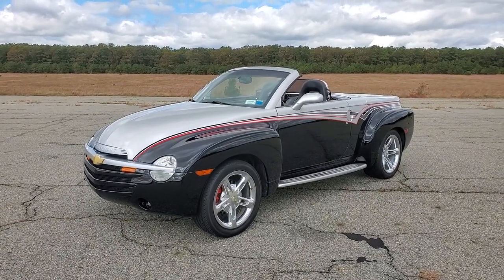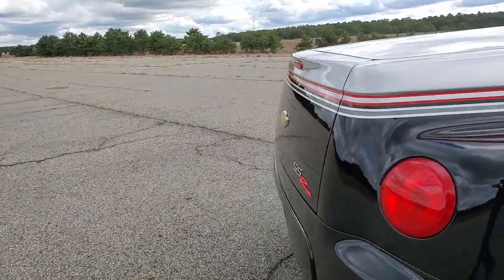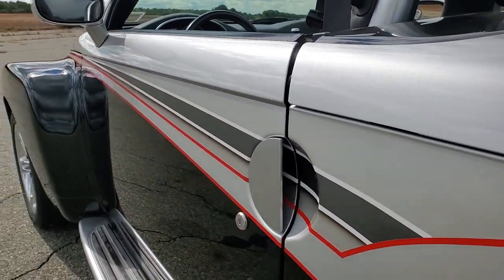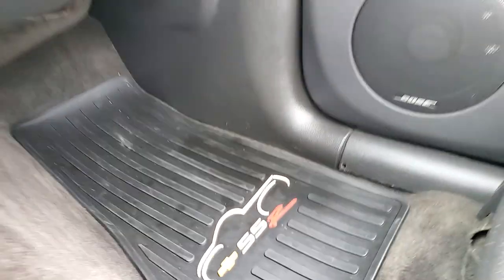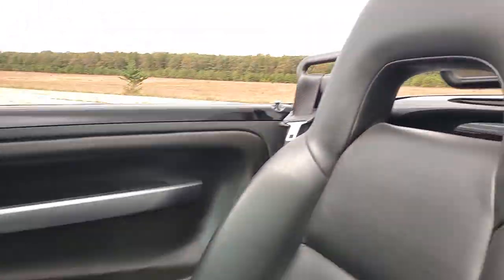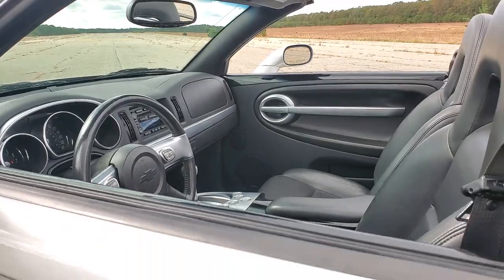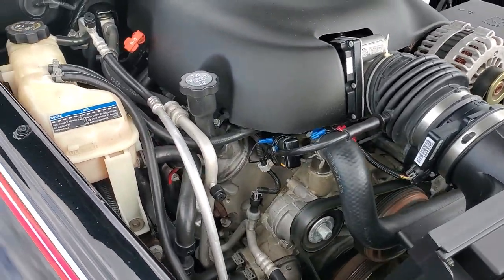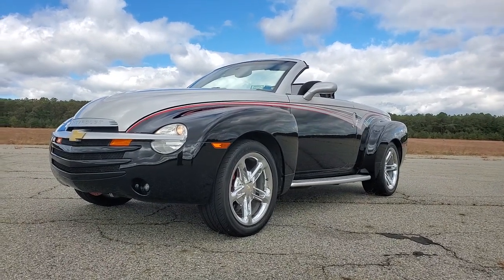2005 Chevrolet SSR Convertible Pickup For Sale~Custom Paint~Chrome Wheels~Heated Seats~LOW MILES!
2005 Chevrolet SSR Convertible Pickup For Sale

Completely Stock SSR Convertible
6.0L V8 Engine
Automatic Transmission
Factory Black Paint With Custom Paint Job
Beautiful Stripes Are Cleared Over, Buffed And Sanded. So Smooth You Cant Even Feel Them!
Added Electric Fan
Chrome Wheels
Power Top
Leather Interior
Heated Seats
Memory Seats
Accessory SSR Foor Mats
Power Windows
Factory Stereo With 6 Disc Changer
Auto Dimming Rear View Mirror With Homelink
Dealer Added Windscreen
Carpeted Bed
Cargo Tray
Runs And Drives Perfectly